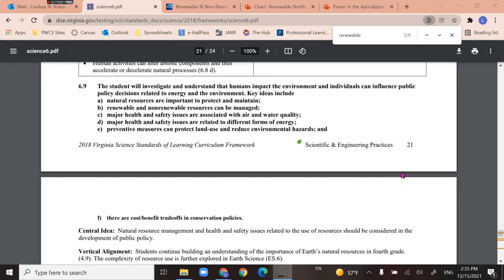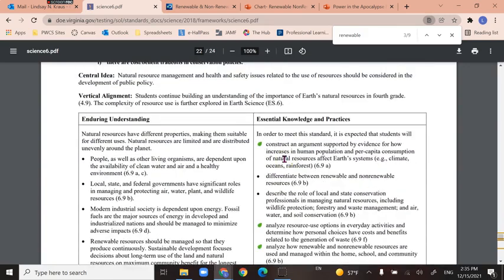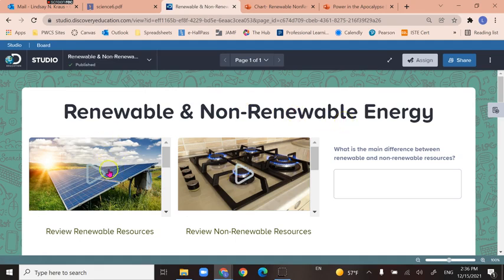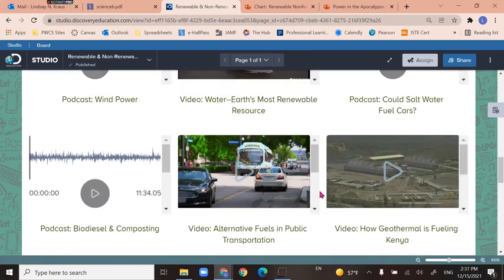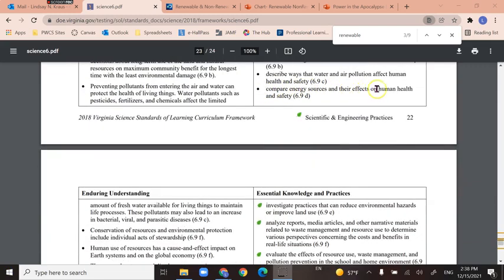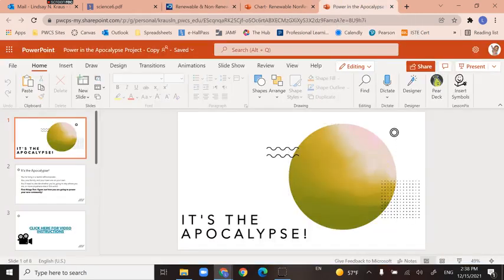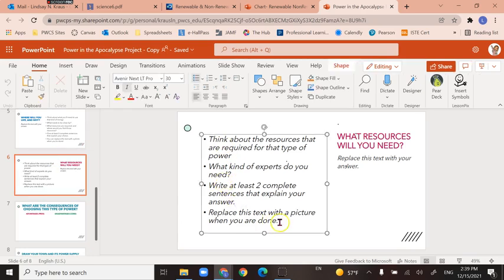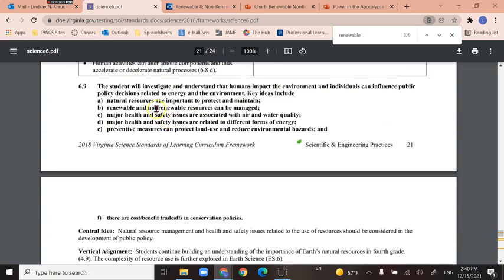Aligning Standards to Choice Board Project